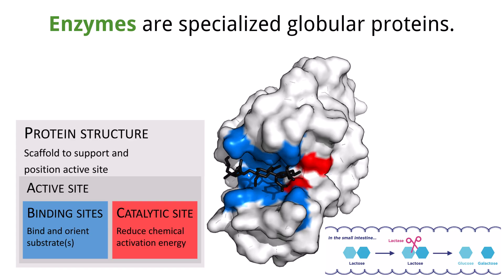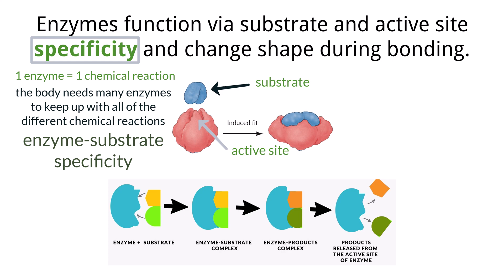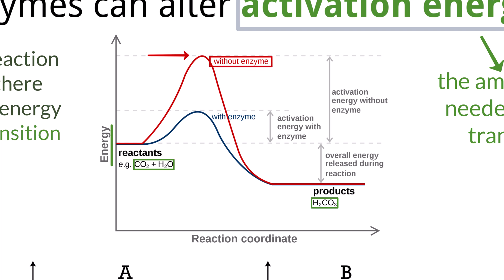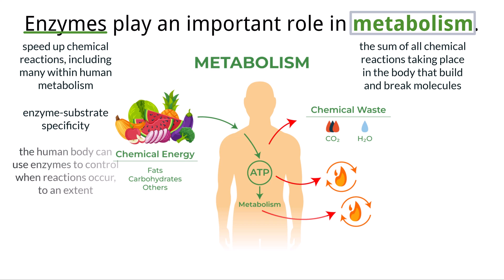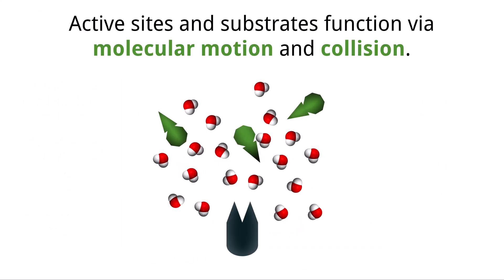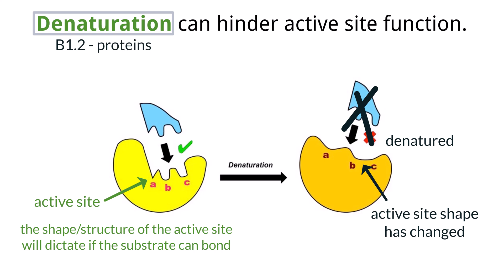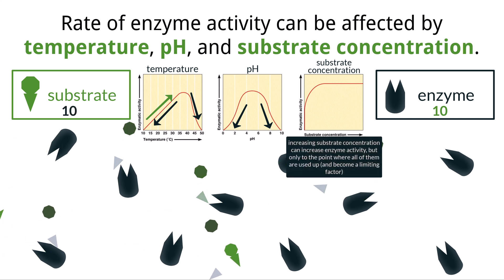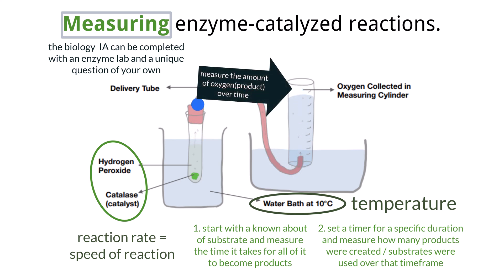IB Biology C1.1 - Enzymes & Metabolism [SL/HL] - Interactive Lecture 2025-2033